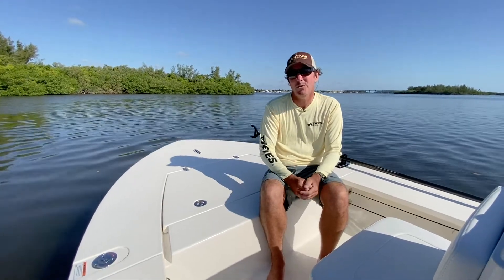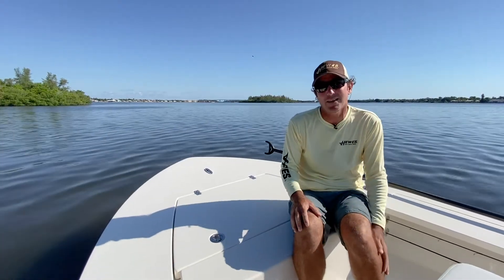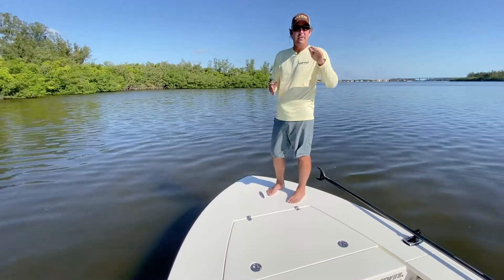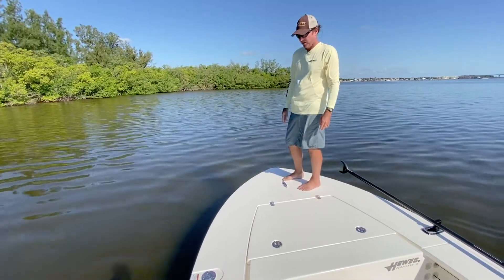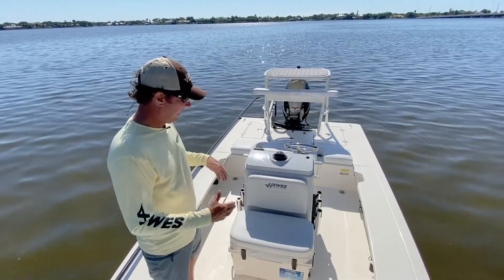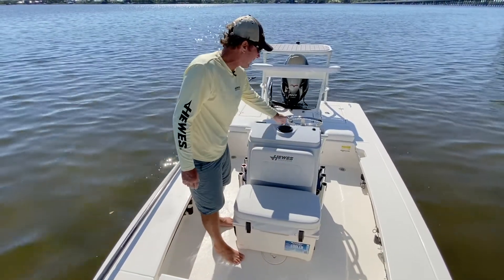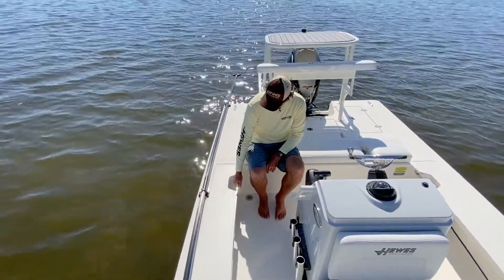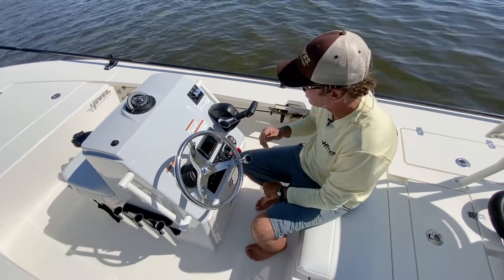Hewes Redfisher 16 (Redesigned BRAND NEW for 2020) Walkthrough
Hewes Redfisher 16 Walkthrough with Charlie Johnson